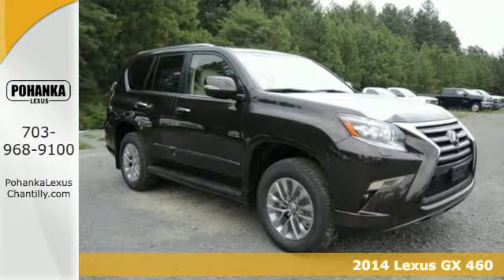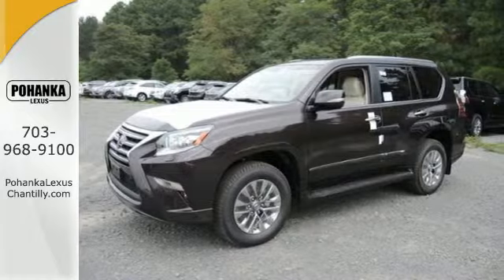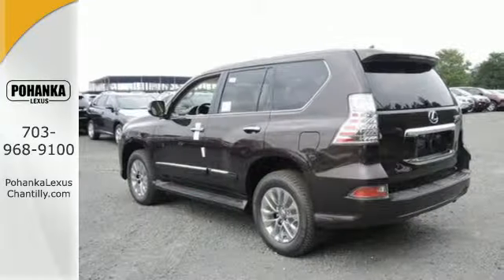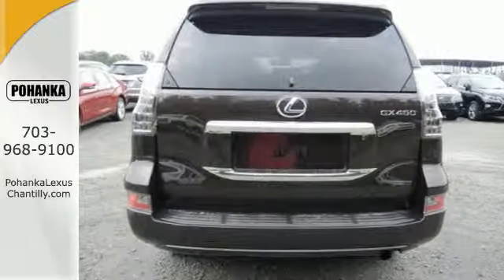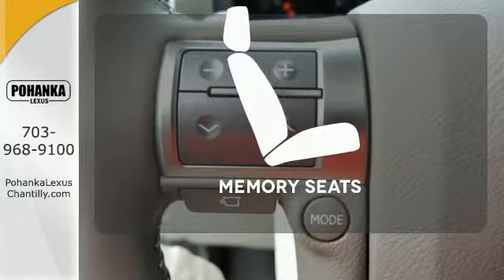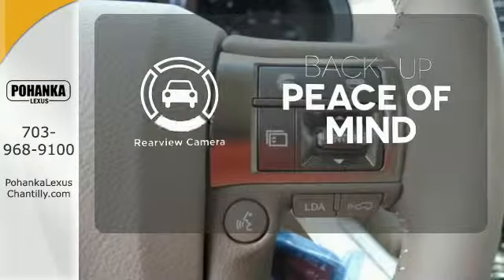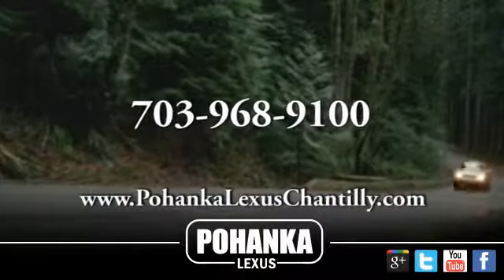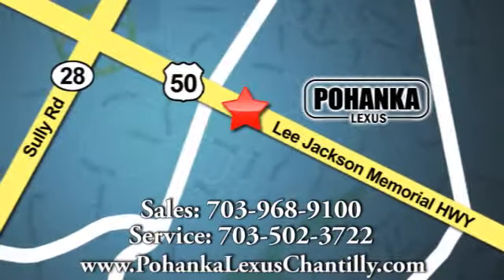New 2014 Lexus GX 460 Chantilly VA Washington-DC, MD GXE587543 - SOLD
Year: 2014
Make: Lexus
Model: GX 460
Trim: 4WD 4dr Luxury
Engine: 4.6 L 8 Cyl. Cyl.
Color: Fire Agate Pearl
Interior: Ecru
Stock #: GXE587543
VIN: JTJJM7FX2E5087543

Address:
13909 Lee Jackson Memorial Hwy